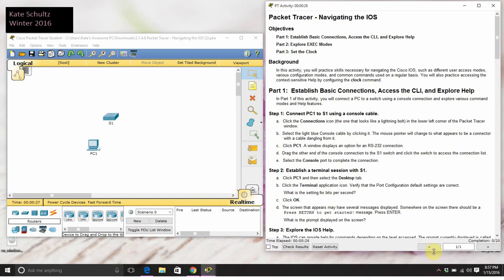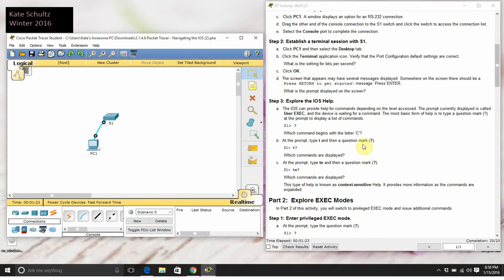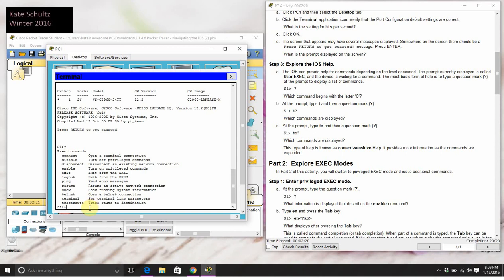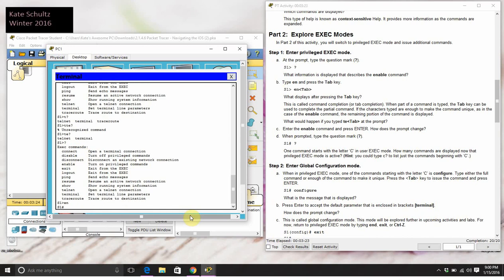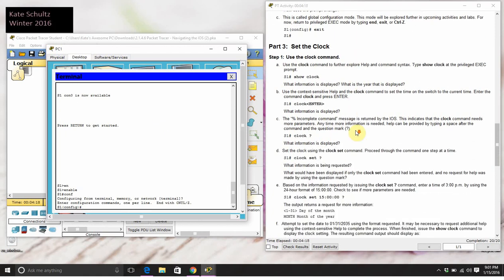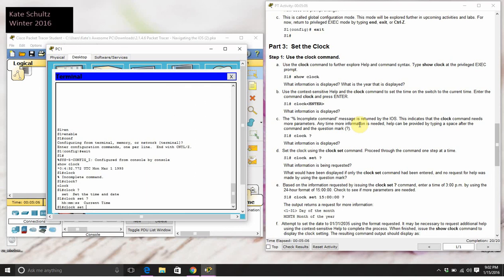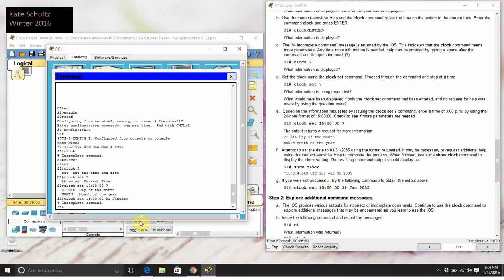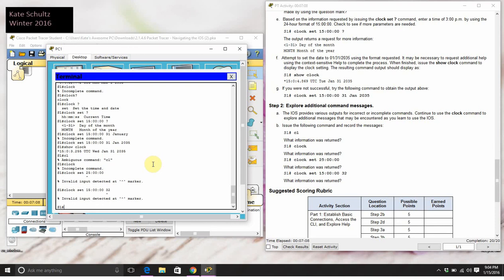Packet Tracer 2.1.4.6